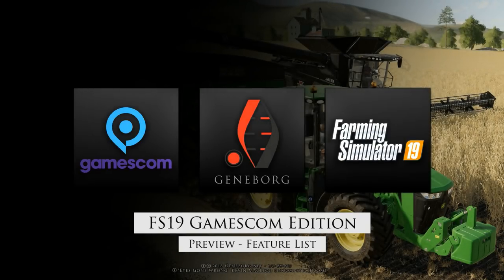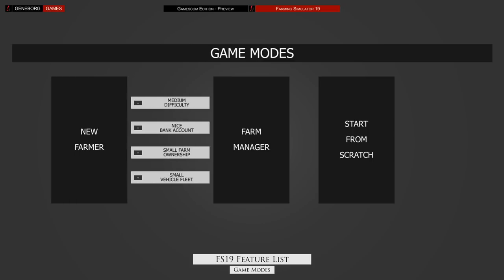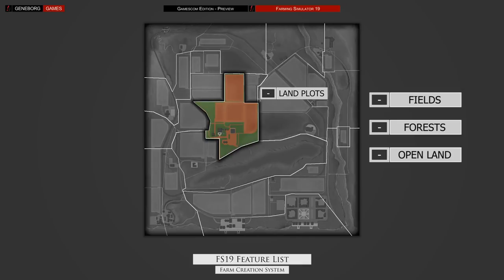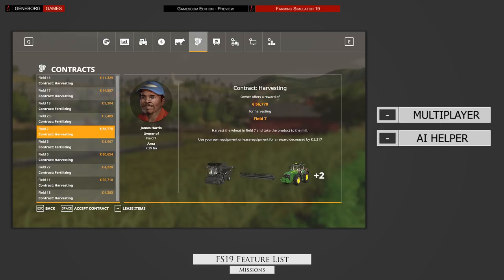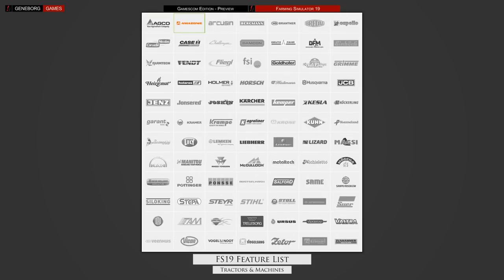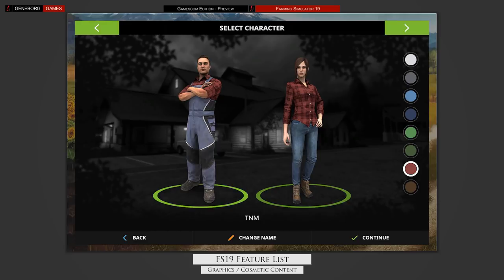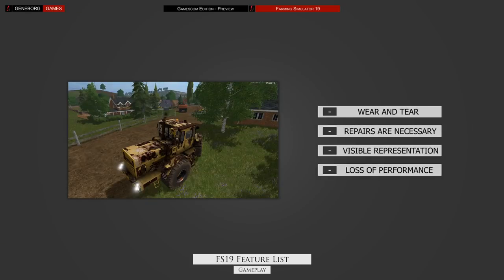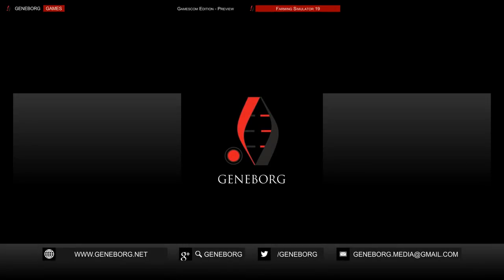Farming Simulator 19 - Gamescom Preview [eng]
Here we show you all known features for Farming Simulator 19!

Have fun at Gamescom.